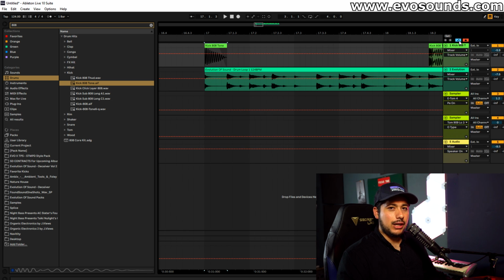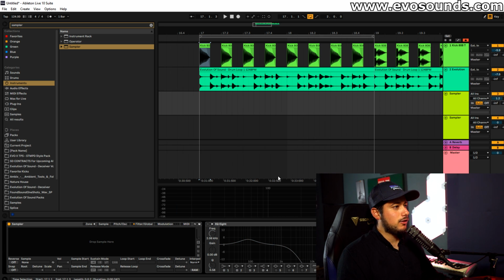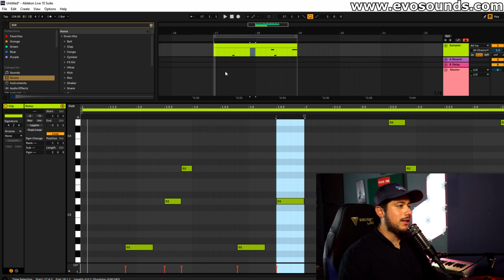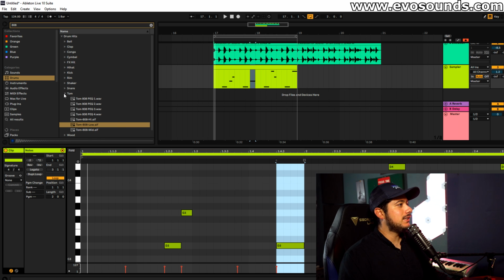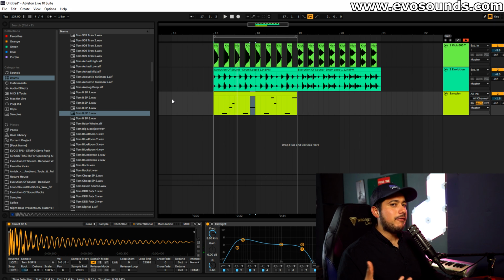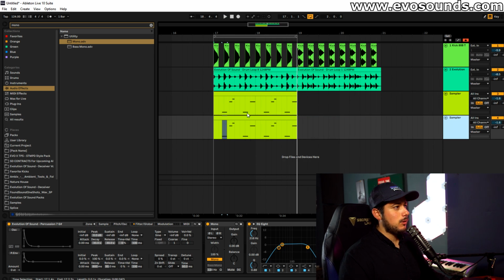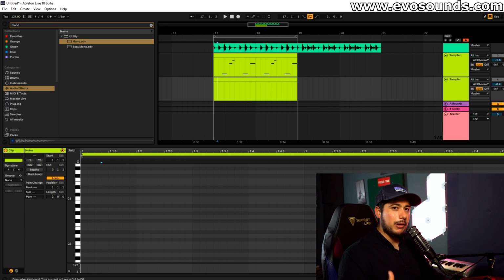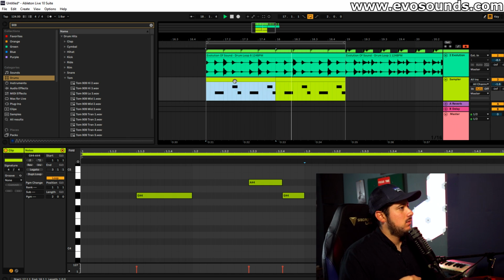The Tom Bassline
In this tutorial, we go over a simple bassline that I get asked a lot about it. This bassline has a unique sound to it and it's done sampling a 808/909 Tom. In this tutorial, I will teach you how to set it up and get it in key with your track so you can start making dirty birds in your own backyard ;)